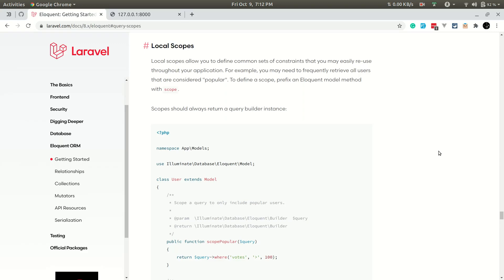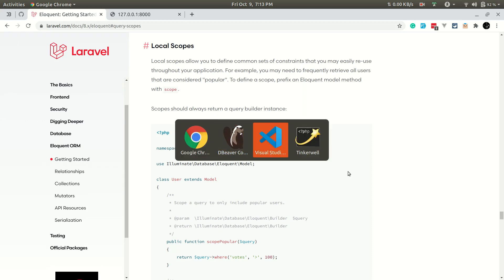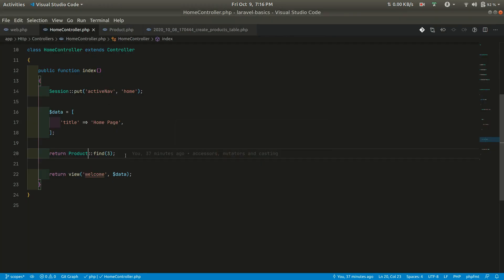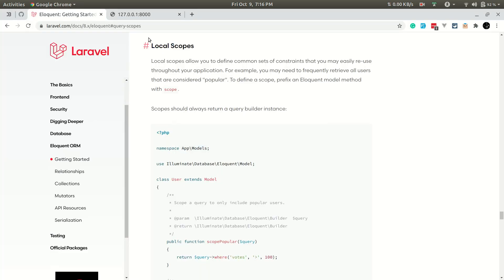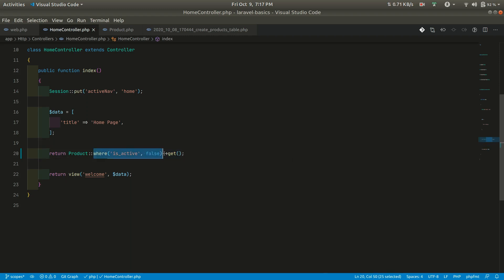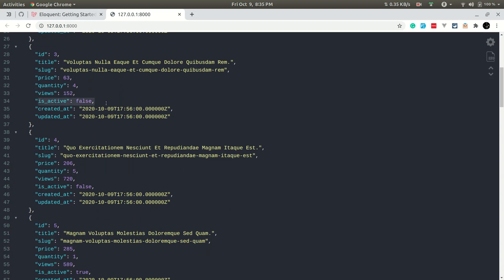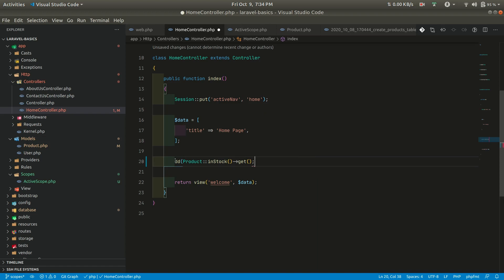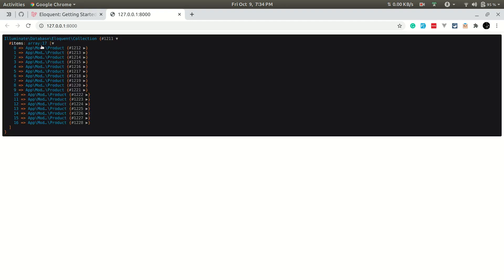Laravel Basics - Scopes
Github Repo:
Please read the readme to access the code for the specific video.

In this video, I have discussed the query scopes in Laravel.